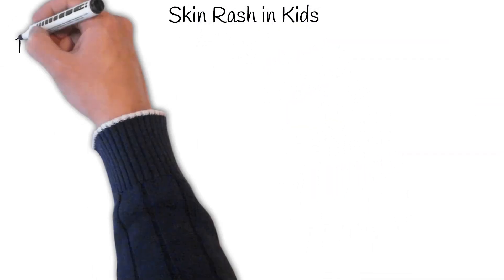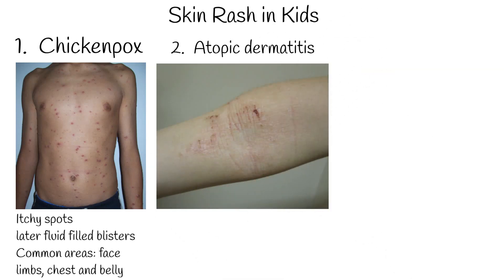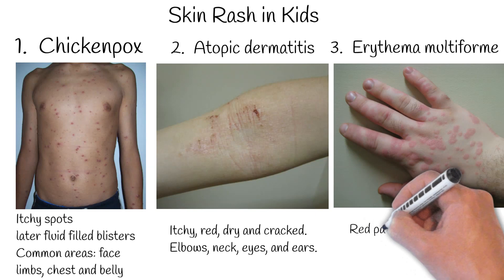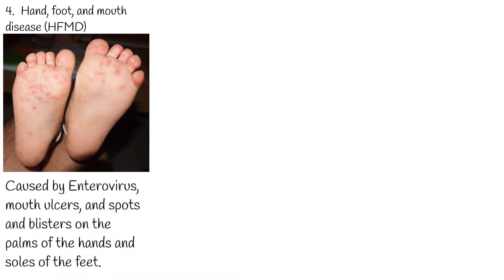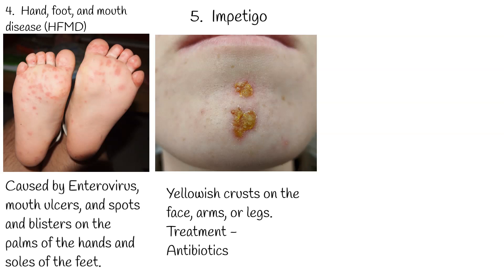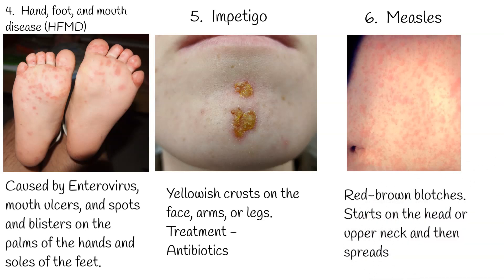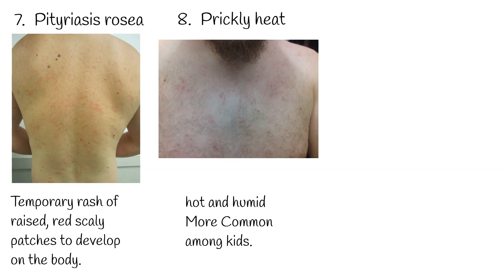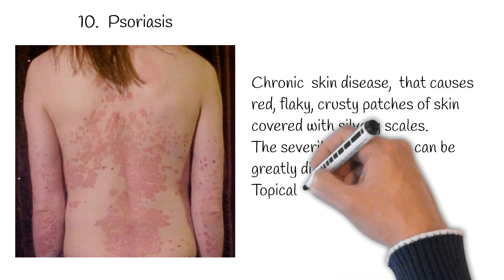Skin Rash in Kids. Red Spots on skin. Causes and Treatment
Skin Rashes during childhood is common and most of them are harmless.
We will discuss common causes of rash for children:
1. Chickenpox -  is a viral infection, commonly affects kids less then  10 years.
Rash starts as itchy spots which turns into fluid filled blisters. Rash can be on whole body. Common area of rash are:  face  limbs, chest and belly.
No specific Treatment exist for chickenpox, it will resolve itself.  Prevention is vaccination.
2. Atopic dermatitis, also known as eczema,  is a long term allergic disease.  Skin becomes itchy, red, dry and cracked.
Common location of atopic eczema is the behind the knees or on the elbows, neck, eyes, and ears.   Atopic dermatitis is long term condition, which can have flare ups and remission periods.
3. Erythema multiforme -  red patches occurs on the hands and feets.  Later spread on the other part of the body.
Many infection agents can cause erythema multiforme,  including, viral, herpes virus, fungal infections, bacteria like salmonella species.
Erythema multiforme is usually self limiting disease.
4. Hand, foot, and mouth disease (HFMD). is a common infection caused by a group of enteroviruses.  It typically begins with a fever and feeling generally unwell. It causes mouth ulcers, and spots and blisters on the palms of the hands and soles of the feet.
There is no specific treatment for the disease.  Hand, foot and mouth disease is contagious. Ands spread easily.
5. Impetigo.  Impetigo is a bacterial infection that involves the superficial skin. The most common presentation is yellowish crusts on the face, arms, or legs. Less commonly there may be large blisters which affect the groin or armpits.  Impetigo most commonly is caused by: Staphylococcus aureus or Streptococcus pyogenes. Treatment is typically with antibiotic creams such as mupirocin or fusidic acid. Antibiotics by mouth, such as cefalexin, may be used if large areas are affected
6. Measles. Measles is a highly infectious illness that most commonly affects young children.
The measles rash is red-brown blotches.
Measles rash  usually starts on the head or upper neck and then spreads to the rest of the part of the body.
Vaccination is prevention for measles.
Measles usually recover during 10 days.
7. Pityriasis rosea  - Pityriasis rosea is a common skin condition,  temporary rash of raised, red scaly patches to develop on the body.
Most common among young and young  adults.
steroid creams and antihistamines can be used to help relieve the itchiness.
8. Prickly heat (heat rash) – prickly heat is common among kids, if they sweat more than usual – for example, when it's hot and humid or if they're overdressed. No specific treatment exist for prickly heat.
9. Ringworm -  Ringworm is  a highly infectious fungal skin infection that causes a ring-like red patch on the skin. It can be  inflamed or itchy. The color of the lesion can be silver.

Ringworm can usually be easily treated with antifungal medicines
10. Psoriasis. Psoriasis is a chronic  skin disease,  that causes red, flaky, crusty patches of skin covered with silvery scales.
The severity of psoriasis can be greatly different.
Topical corticosteroids are used for management psoriasis, in many cases psoriasis is life long condition.